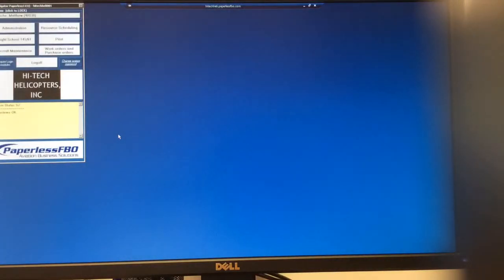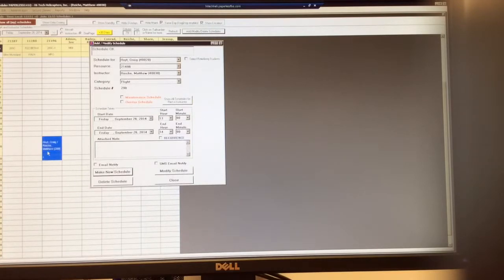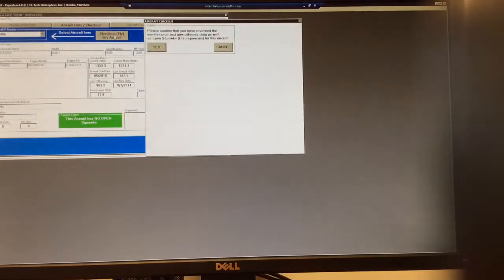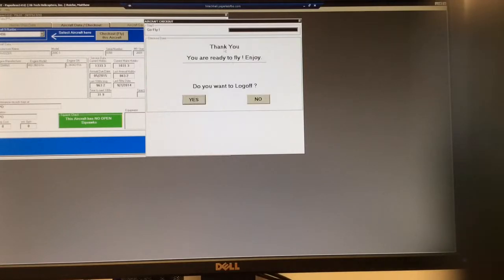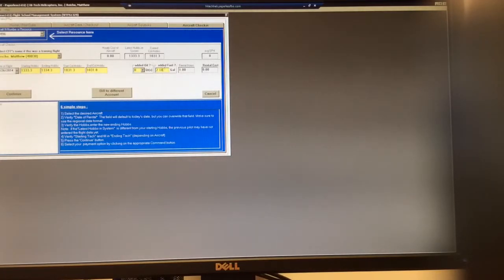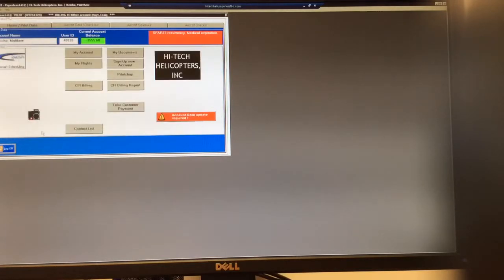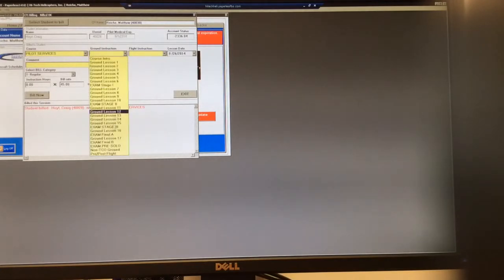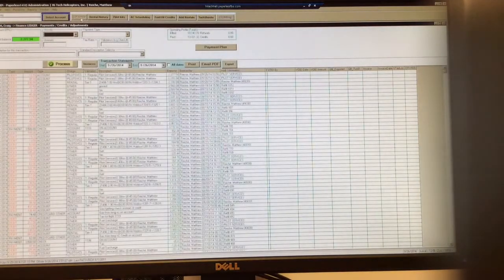141 paperless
Scheduling, checkin, checkout, and billing.